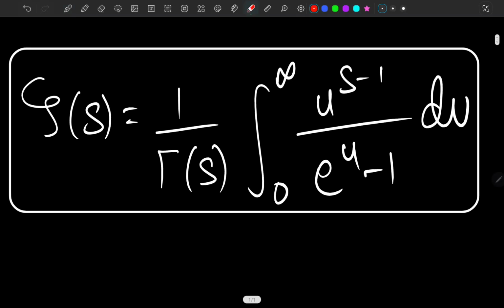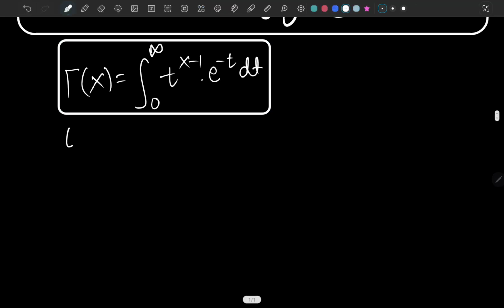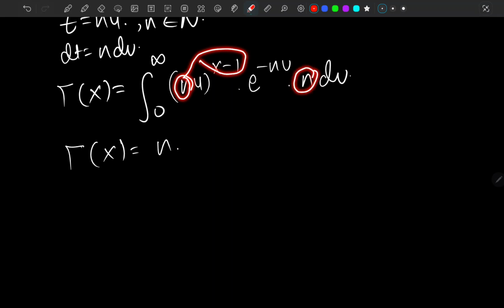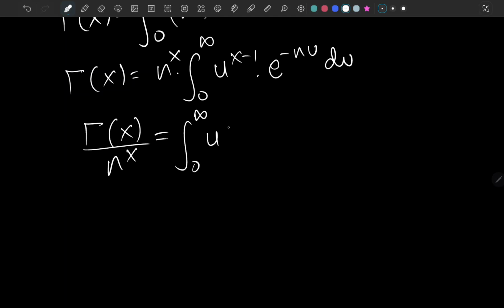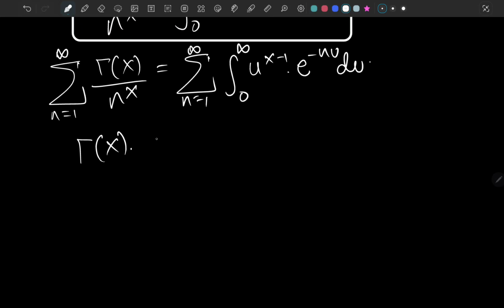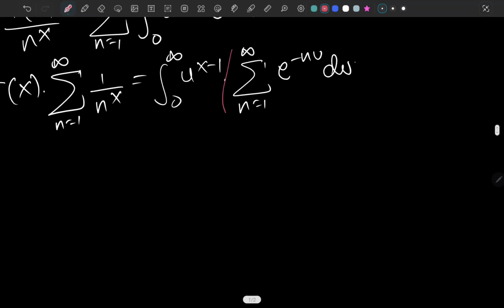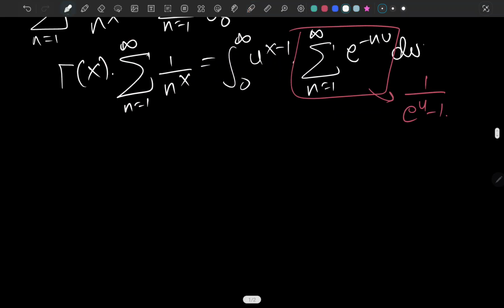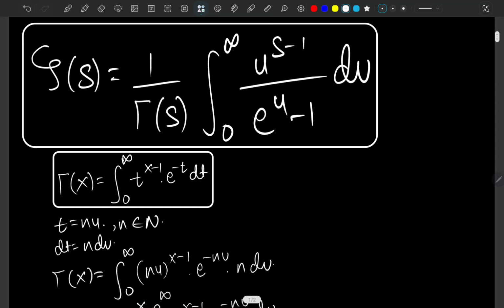The fastest proof of the Amazing Relation between Gamma Function and Riemann Zeta Function